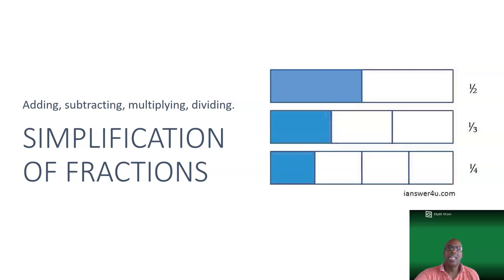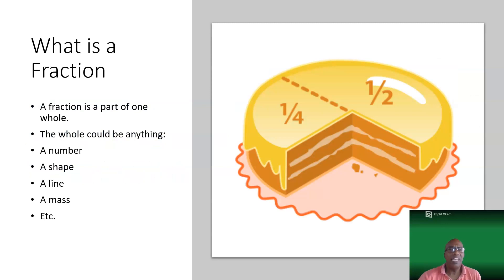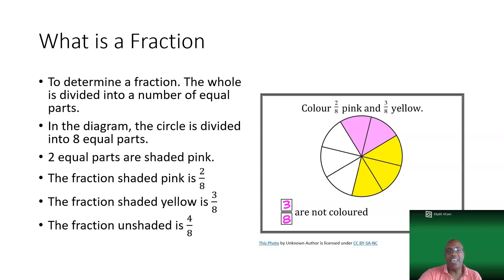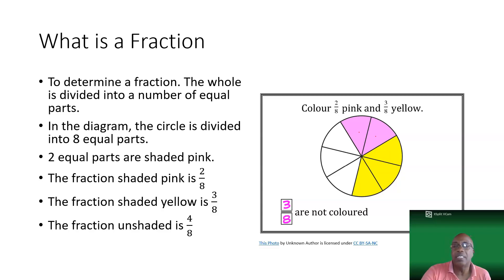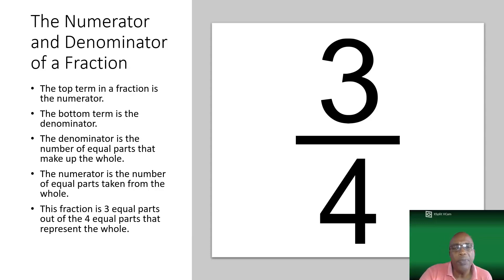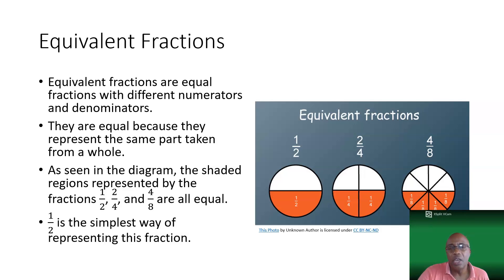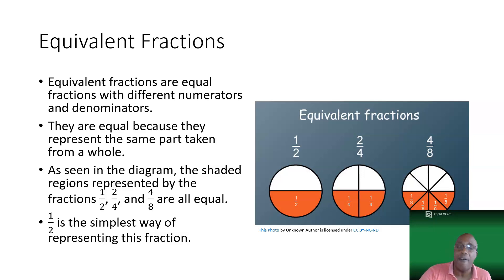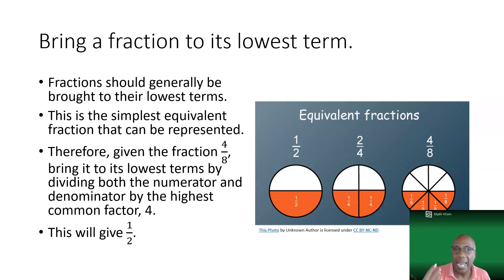Simplification of fractions video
This is the first video on simplification of fractions.